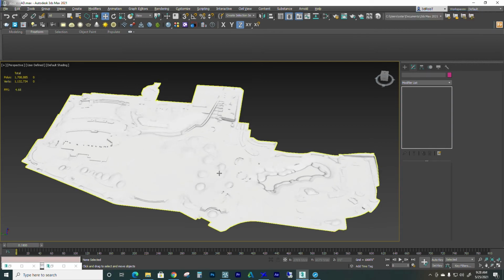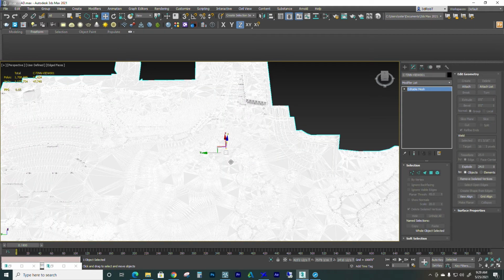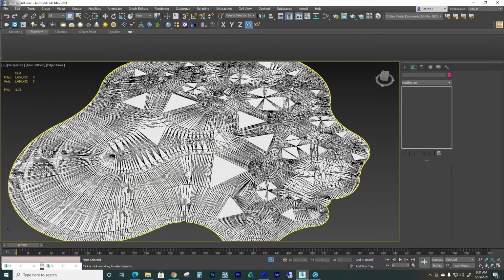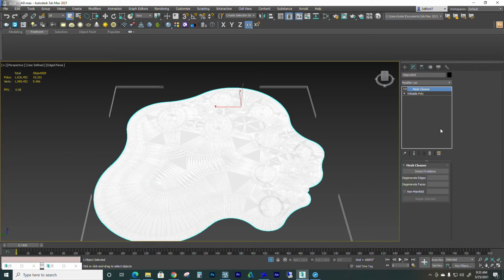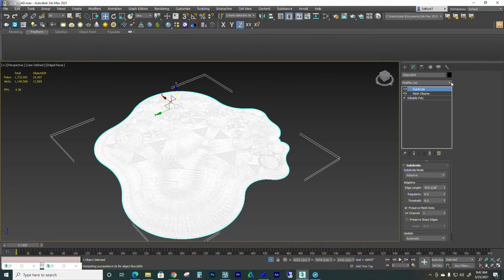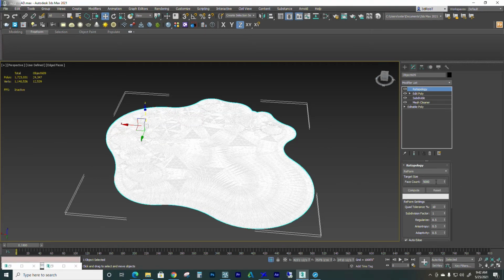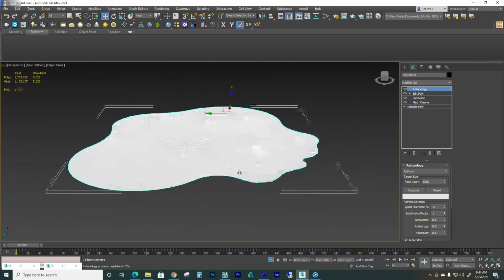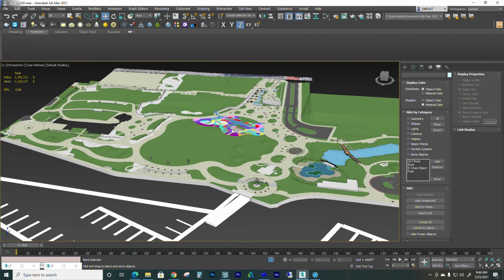Autodesk 3ds Max retopology tool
real world example of how well the retopology tools in 3ds max work on a model imported from civil 3d and added benefits.